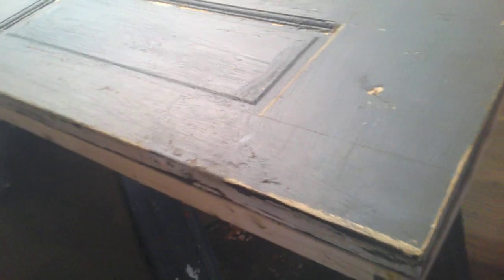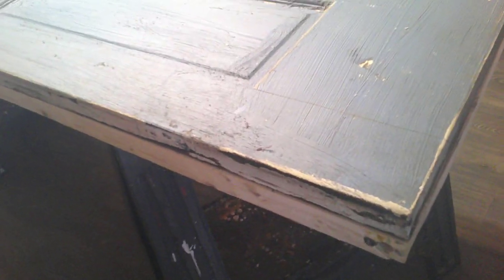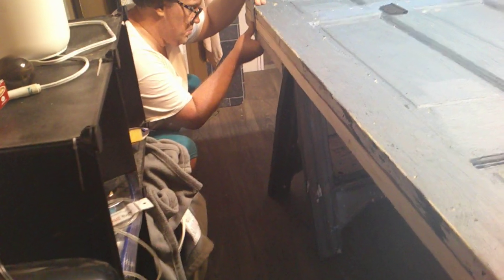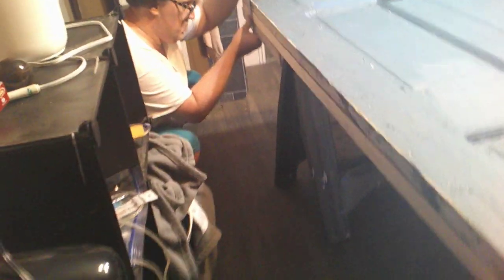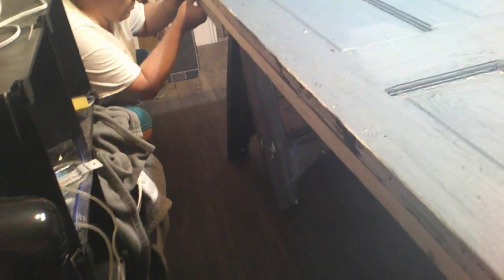New door David Anttila cut it down to size part 3 apr 8 2024 Seasparkles Corner